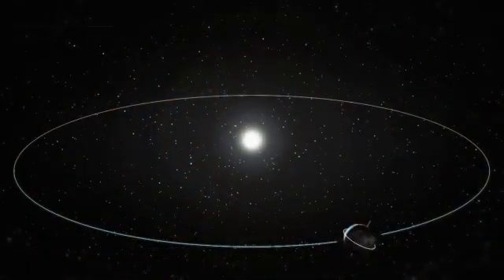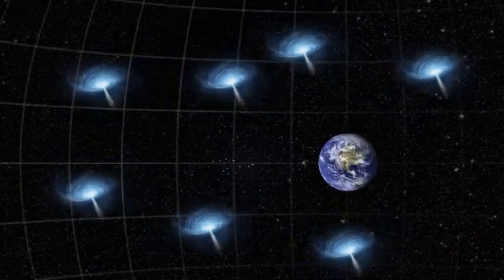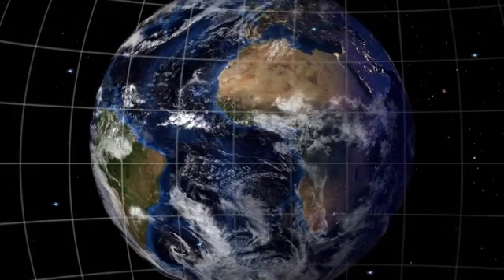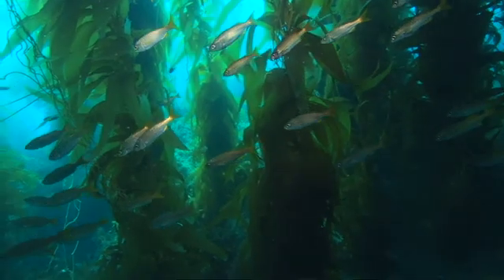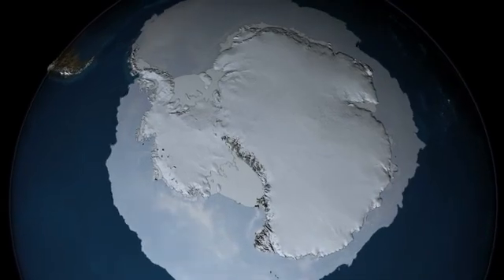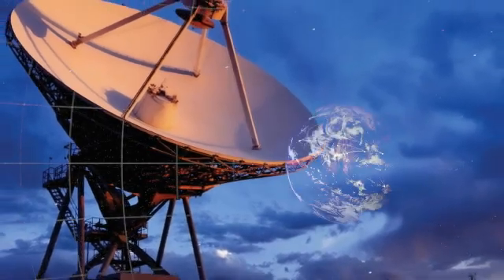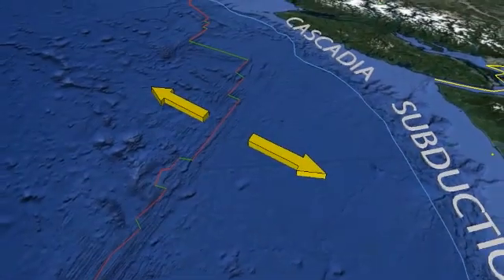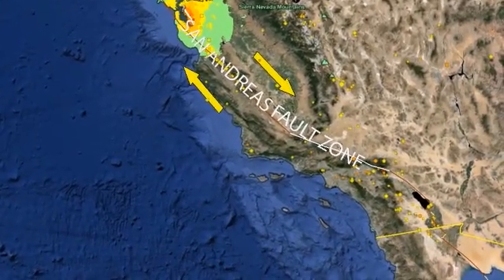Measuring Earth's Orientation with Very Long Baseline Interferometry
David Boboltz of the US Naval Observatory talks about how radio telescopes are used to measure climate change indicators and the shifting of Earth's crustal plates.

Take a virtual tour of the Milky Way Galaxy and its neighbors with NRAO's Milky Way Explorer!

Additional animation and video credits: J. Hellerman and A. Angelich; NRAO/AUI/NSF; Neil Stratford - The Earth's Tilt Motion Graphic NASA Earth Observatory image by Robert Simmon, using Suomi NPP VIIRS data provided courtesy of Chris Elvidge (NOAA National Geophysical Data Center). Suomi NPP is the result of a partnership between NASA, NOAA, and the Department of Defense; NASA Goddard Space Flight Center Image by Reto Stockli (land surface, shallow water, clouds). Enhancements by Robert Simmon (ocean color, compositing, 3D globes, animation): NASA/Goddard Space Flight Center; Google Earth; USGS.